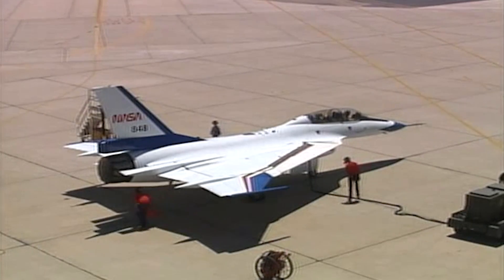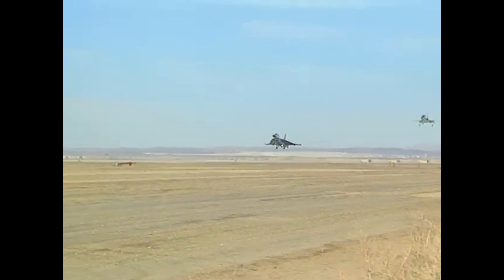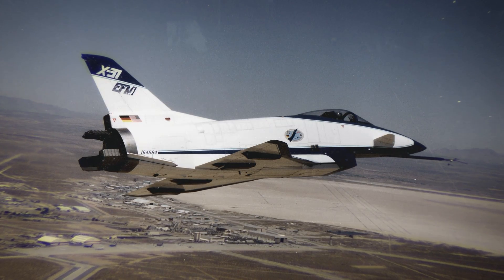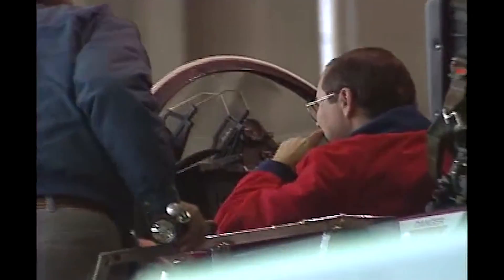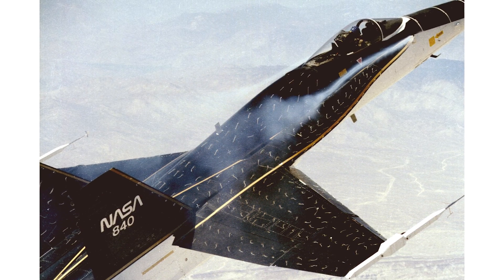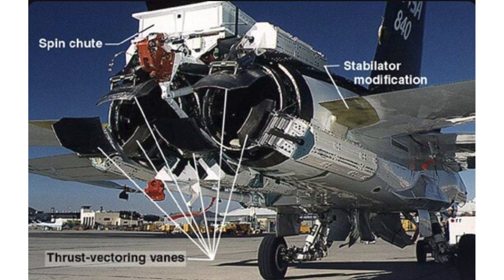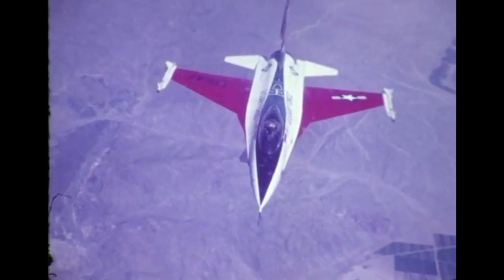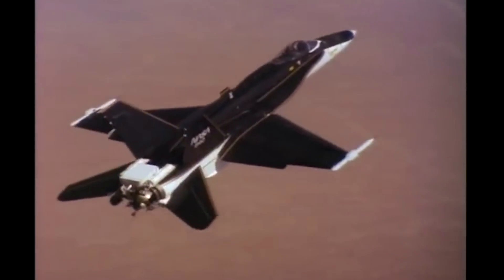F-18 HARV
In the mid-1980s the NASA Langley Research Centre would head a program known as the High Angle of Attack Technology Program, or HATP.  As a testbed to study high AOA performance, NASA chose an F-18 Hornet and named it the High Alpha Research Vehicle, or HARV.